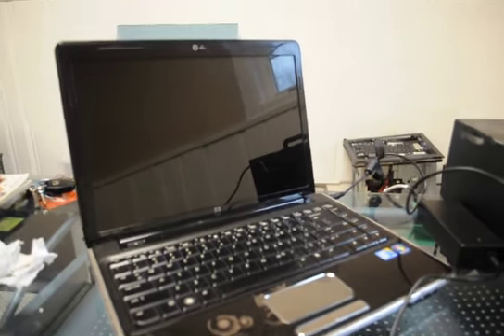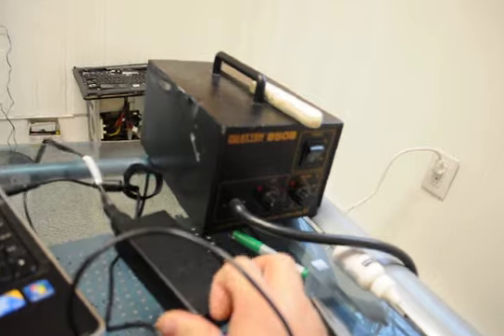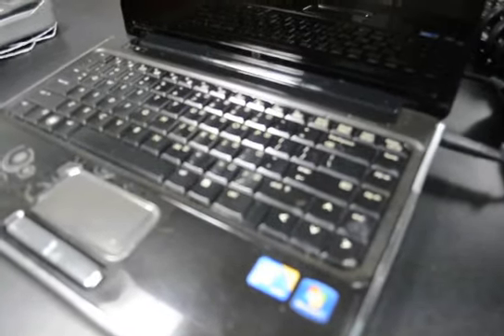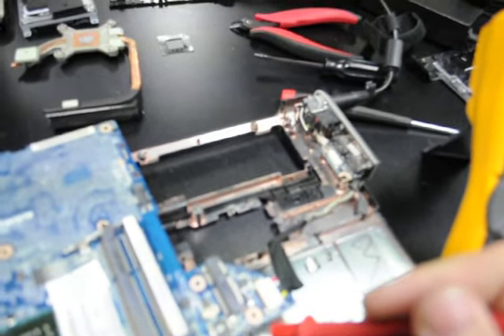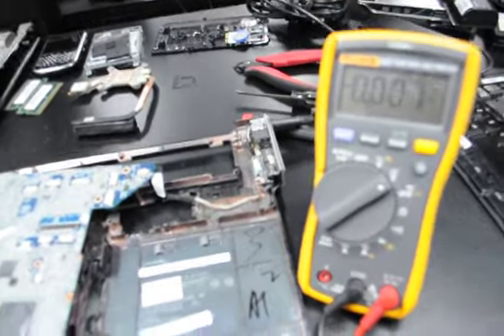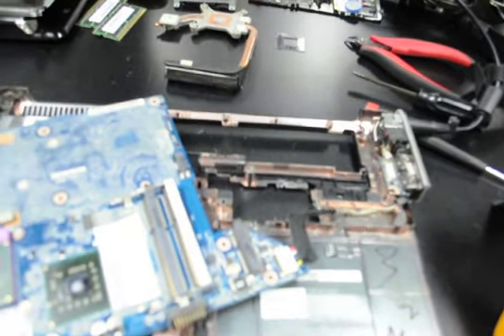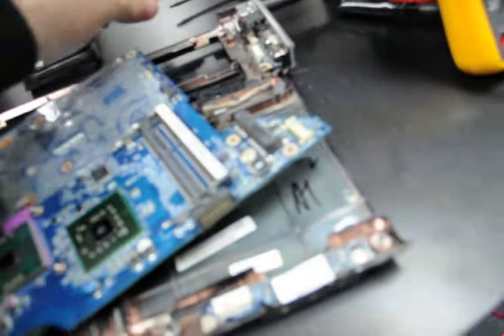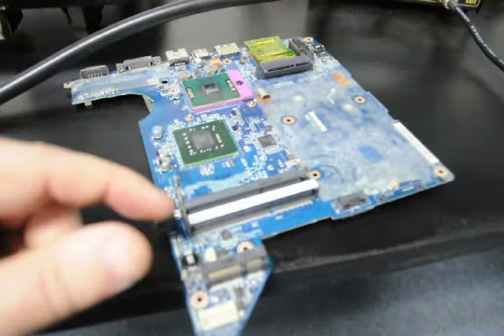Doubleclickittofixit HP DV4 laptop repair of system with no DC jack light and no power on - Part 1